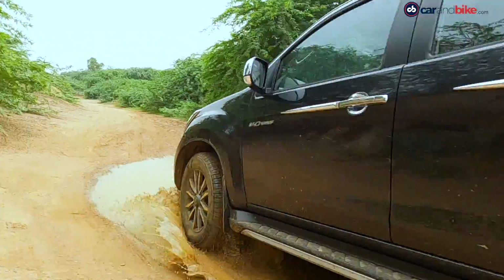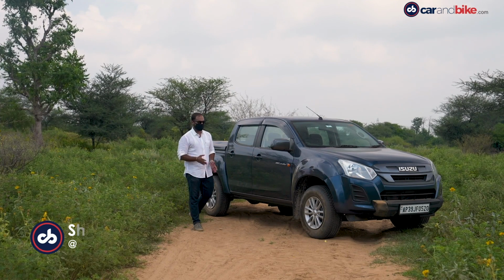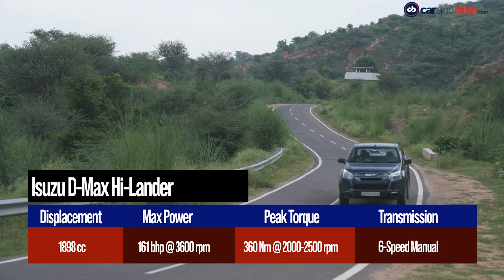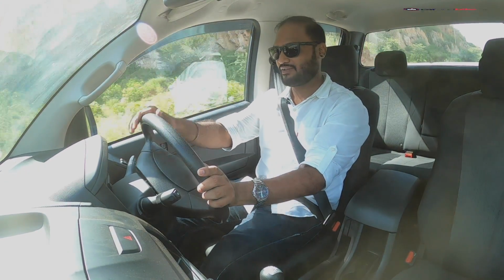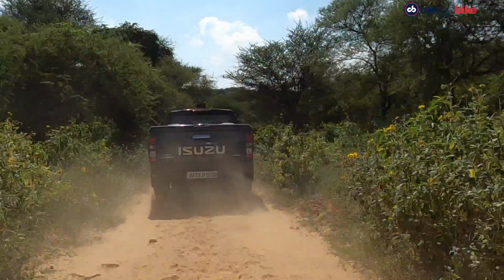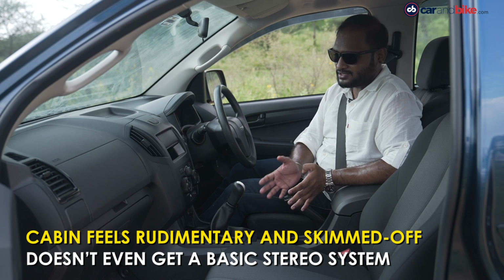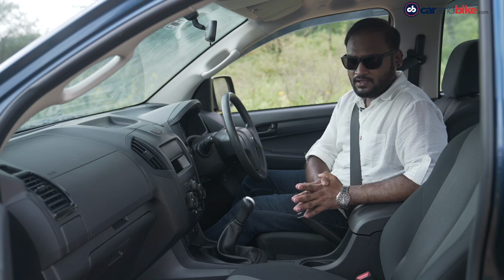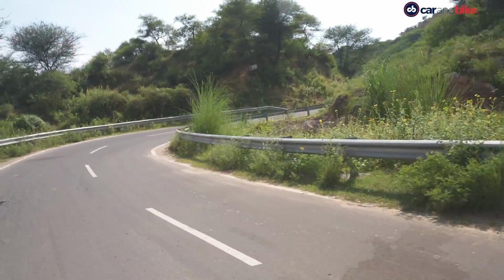2021 Isuzu D-Max Hi-Lander Review | carandbike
The Isuzu D-Max V-Cross! It triggered our adventurous streak and we practically did everything the pick-up SUV was capable of. And now we have something new from the range again. It's the Isuzu D-Max Hi-Lander that has joined the line-up post the BS6 transition. It's the entry point to the D-Max range, so basically the base variant which is very rudimentary in nature. And yes! It's more of a utilitarian machine and a workhorse than a cool, urban lifestyle off-roader.

➡️ Isuzu D-Max Hi-Lander who has joined the line-up after the BS6 transition
➡️ Base Variant in D-Max range
➡️ Basic looks - Halogen headlamps, steel wheels
➡️ Hi-Lander useful for transport
➡️ Isuzu D-Max Hi-Lander similar to V cross
💰 Starting price: ₹ 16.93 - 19 lakh

00:40 - Isuzu D-Max Hi-Lander
00:58 - Shubham Parashar Review
01:30 - Isuzu D-Max Hi-Lander On & Off Road
03:50 - Isuzu D-Max Hi-Lander Price
04:12 - Isuzu D-Max Hi-Lander Design & Layout